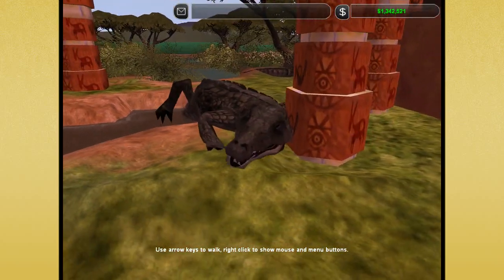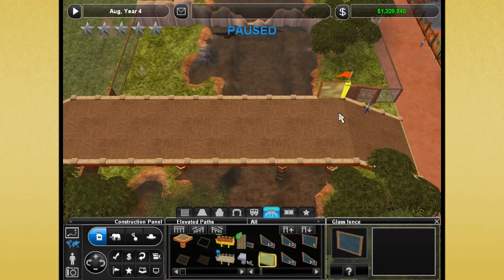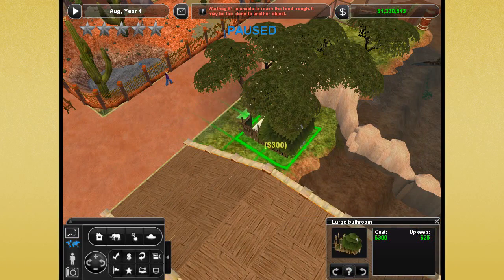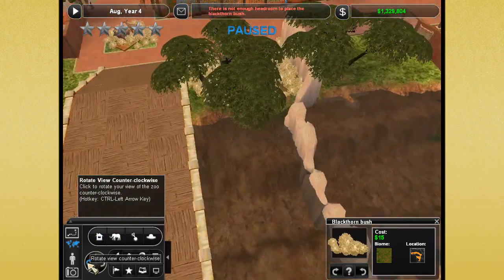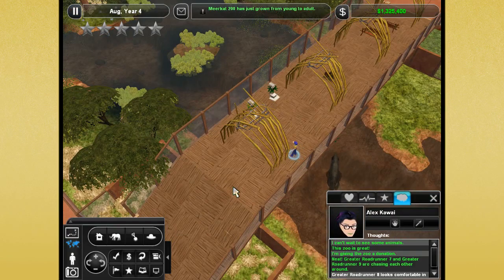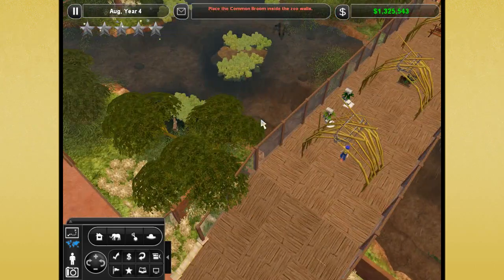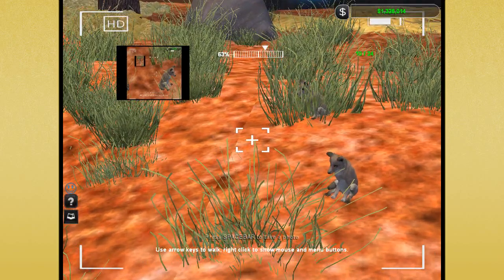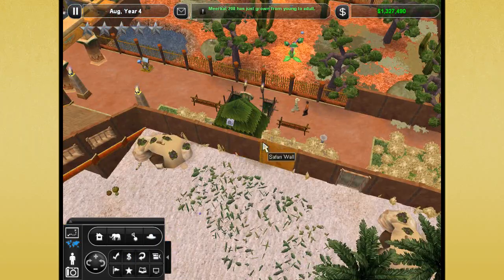Zoo Tycoon 2 || A Fierce Bite!! - Episode #5 || World Zoo Season 2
Our new savannah river exhibit is coming along and its finally time to add in the first animals - the Nile Crocodile!!